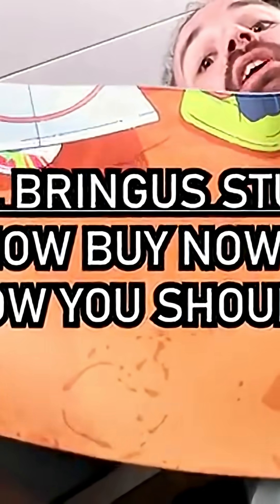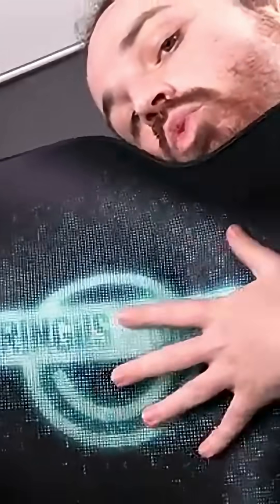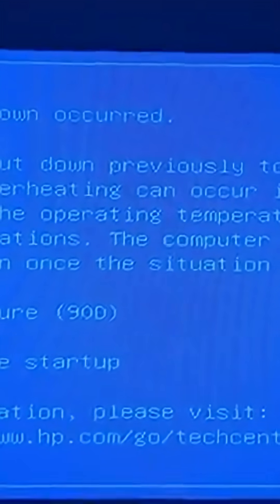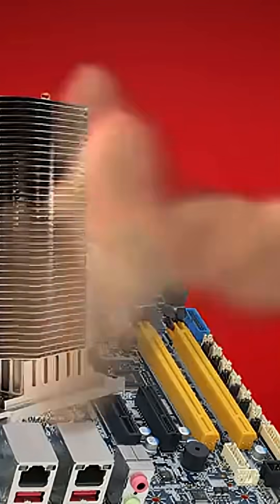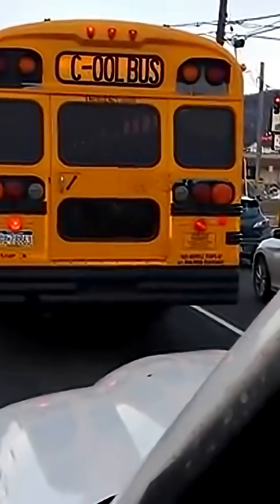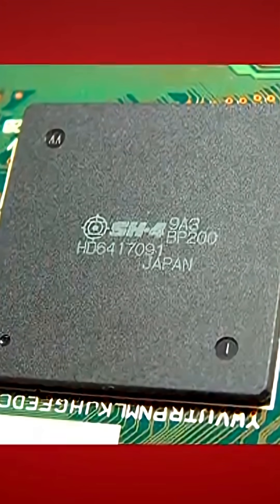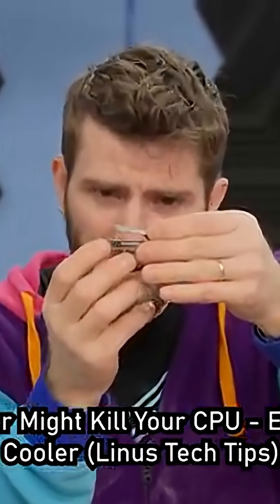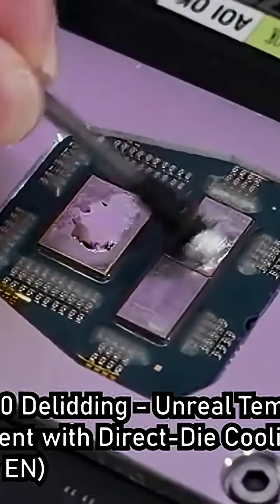Can My PC Survive Without a Cooler? (Bringus Studios) Part 2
Watch as we push a PC to its absolute limits by trying to run modern games without a CPU cooler! How long will it last before it thermal throttles... or shuts down completely? A huge thank you to Bringus Studios for the inspiration on this extreme tech experiment.

In this video, we monitor CPU temperatures in real-time while playing various games to see the direct impact of having no cooling solution. This is a stress test like no other!

Remember: This is an extreme experiment performed under controlled conditions to demonstrate the critical importance of PC cooling. Do not try this with your own hardware, as it can cause permanent damage to your components.

Credits & Shoutouts:
Inspired by the awesome content from Bringus Studios! Go check out their channel for more creative and entertaining videos.
(Link to their channel here)

Timestamps:
0:00 - The Risky Idea
1:30 - The Setup (or lack thereof)
2:45 - Boot-Up & Idle Temps
4:10 - Game 1 Test
6:30 - Game 2 Test
8:15 - The Final Moments...
9:45 - Conclusion & Aftermath